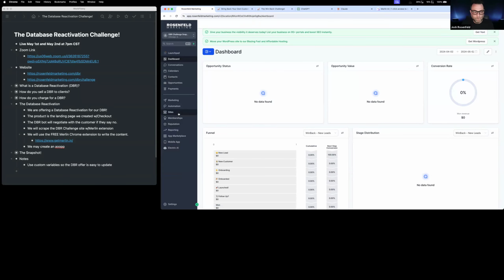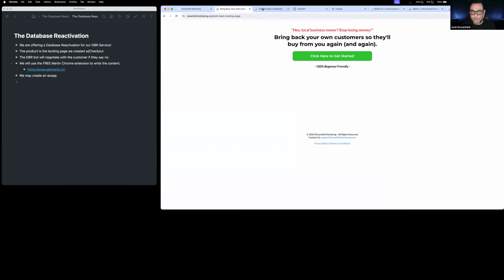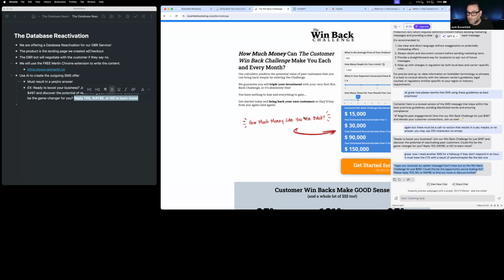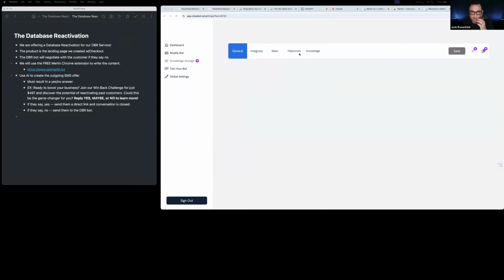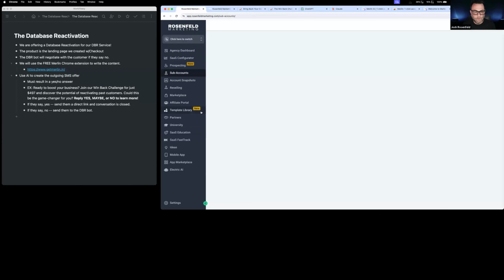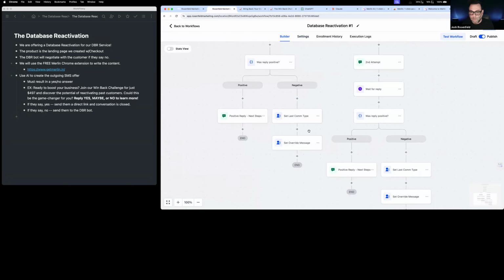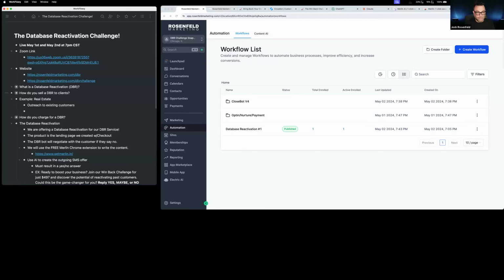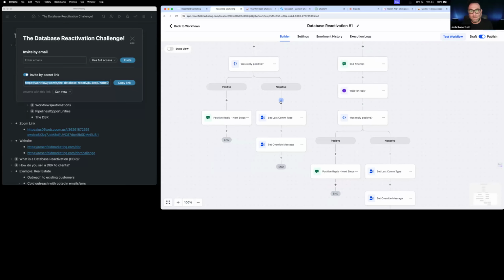The DBR Challenge: Day 2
Today we plug a list-reactivation workflow into your snapshot and layer an SMS-first outreach flow. You’ll ship a GHL automation that drips offers, routes replies, and lets a bot negotiate skeptics—then pushes hot prospects to the offer page.

✅ Start from GHL “List Reactivation” recipe; trigger on tag (e.g., reactivate)
✅ Write compliant, punchy SMS (yes/maybe/no CTA) with Merlin/ChatGPT; follow 2024 texting rules
✅ Add a follow-up SMS if no reply in 1 hour
✅ Route replies: positive → send Offer link (via Custom Value {{offer_link}})
✅ Negative → trigger CloseBot with override message + last comm type = SMS
✅ CloseBot setup: load DBR page into Knowledge, set objectives (persuade → give link → stop)
✅ Drip safely: Smart List → Add to Workflow in drip mode (e.g., 10/day, weekdays)
✅ Enable Allow Re-entry so you can run DBR again later
✅ Deliverables: updated snapshot (pages, custom values, workflows, CloseBot config)

🍇 Watch the entire session to see the outreach flow, negotiation bot, and drip setup built live.

Let's go!!!